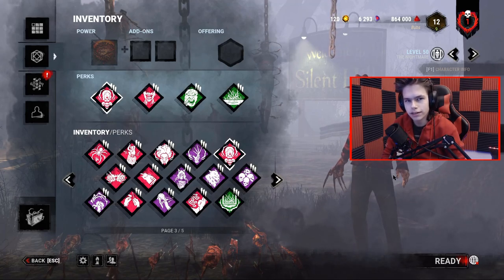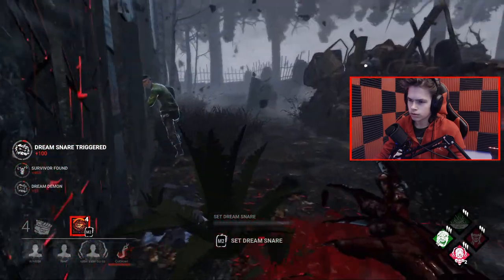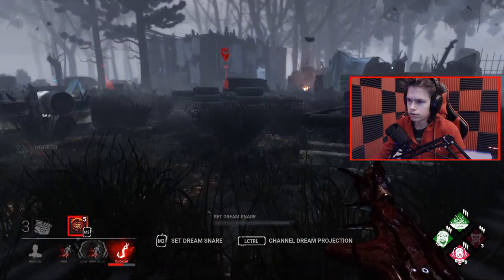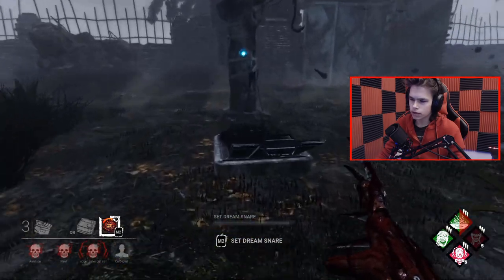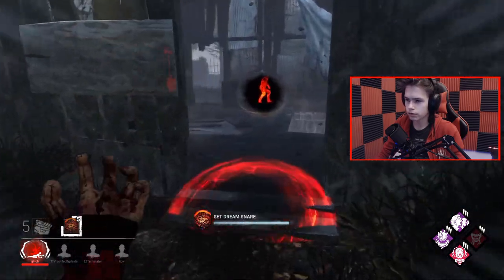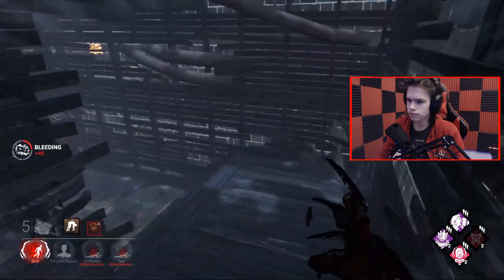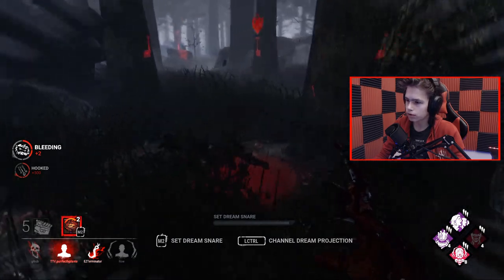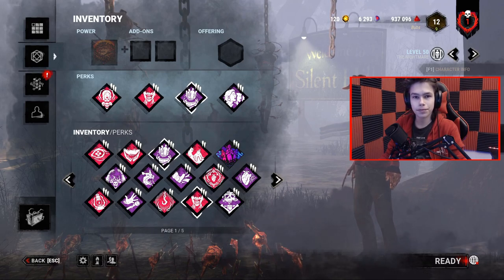ACTIVATING THE FORBIDDEN COMBO | Dead by Daylight